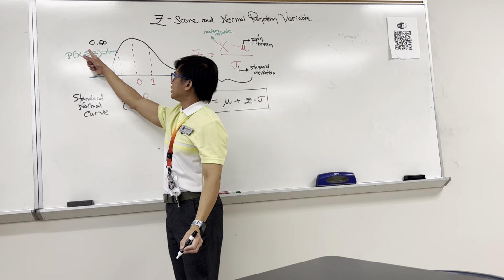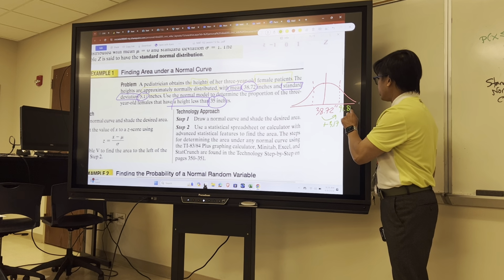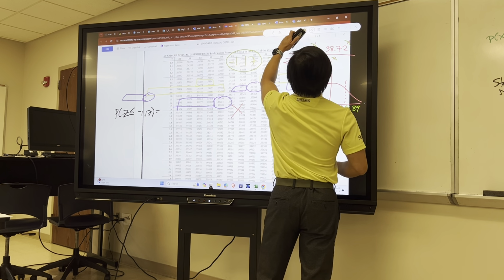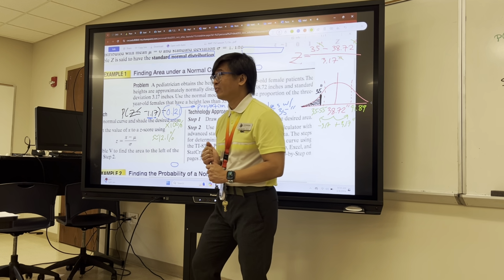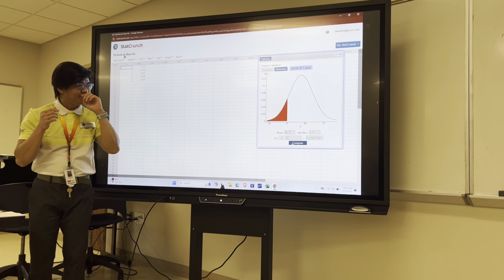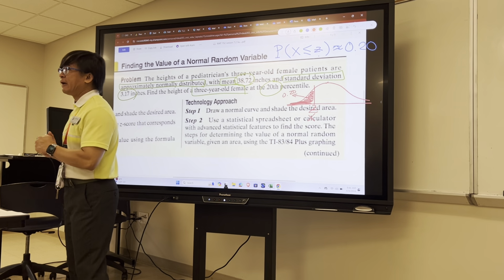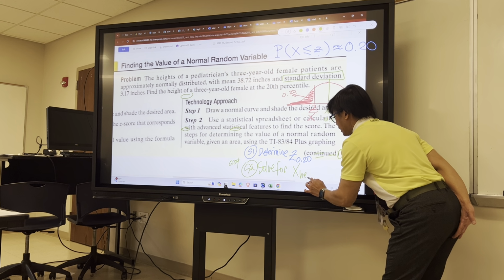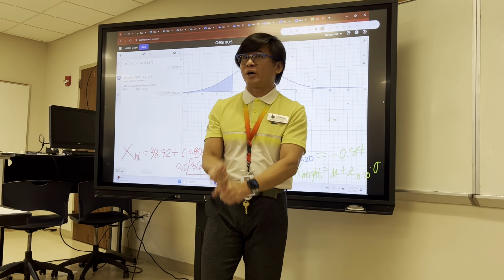Z-score and the normal random variable